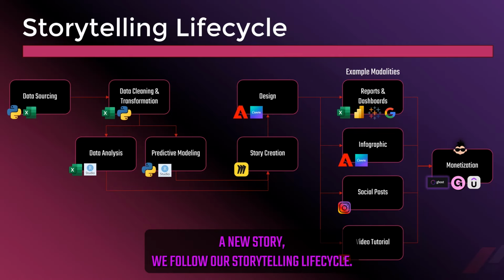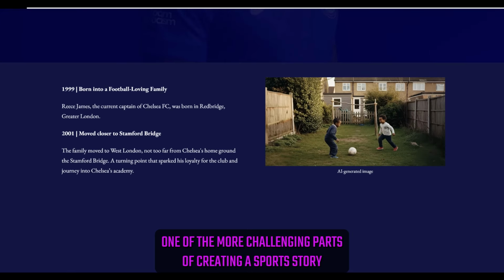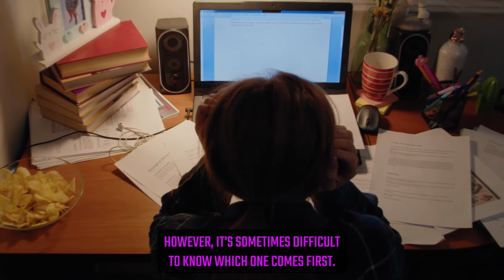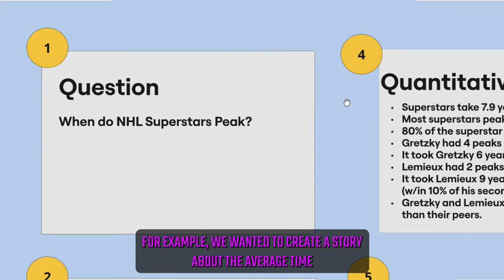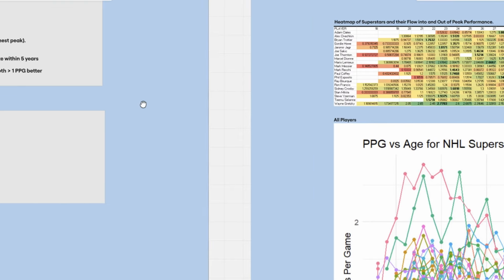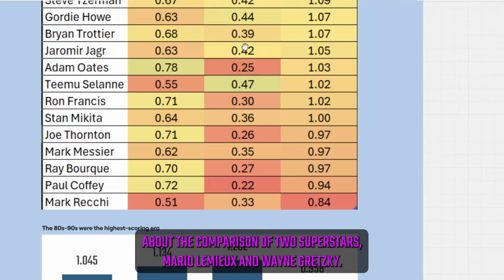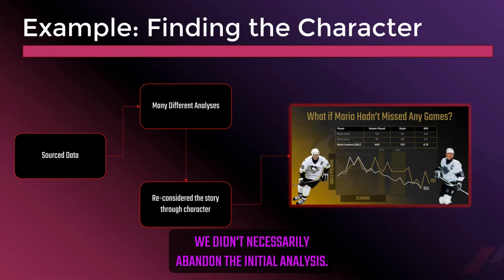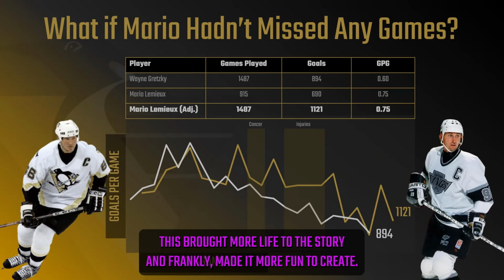What Comes First in Storytelling: Your Idea Character or Data Analysis?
In this short video, we introduce you to our Sports Storytelling lifecycle -- a framework for creating and publishing sports stories across different platforms and modalities such as Instagram, YouTube, Ghost, and more. However, many creators ask themselves the question of what comes first, the data analysis or the idea? We'll explore the different ways to think about ideas that drive your sports stories and how you can iterate between the analysis and the idea.

Video Chapters

00:00 - Start
00:11 - Video Sections
00:27 - Sports Storytelling Lifecycle
00:58 - Ideas and Characters
02:34 - Analyzing the Data
04:03 - Tension Between Story & Analysis
05:32 - What's Next?

What Comes First in Sports Storytelling: Your Idea Character or Data Analysis?

✅ About Data Punk.

Welcome to Data Punk! At Data Punk, we bring the worlds of data, AI and design together to help creators craft powerful, data-driven stories. From sports and entertainment to world events, this channel breaks down the full journey of storytelling with data – from sourcing and cleaning, to AI-enhanced insights, visual design, and final production.

Whether you're a seasoned creator or just starting out, you'll learn how to turn raw information into compelling narratives that connect and engage. With over 50 million creators in a $160B+ economy, now’s the time to stand out through innovative and meaningful storytelling.

🔔 Ready to level up your content with data-driven storytelling?